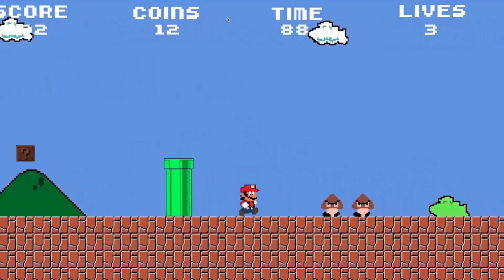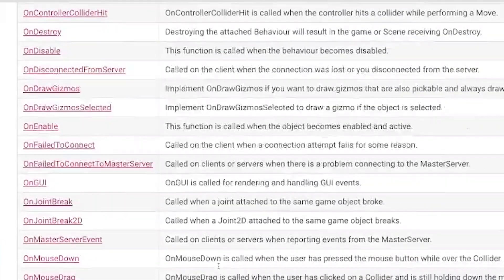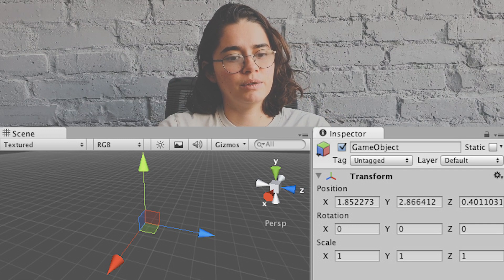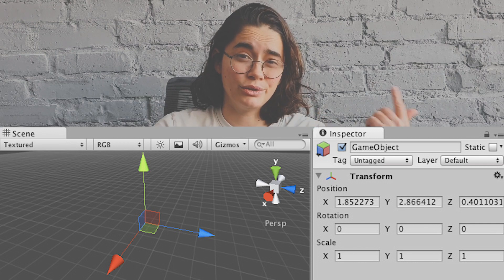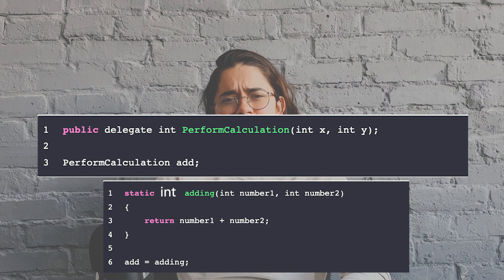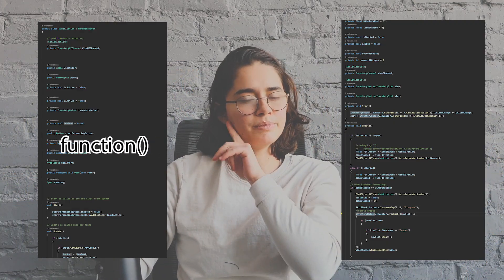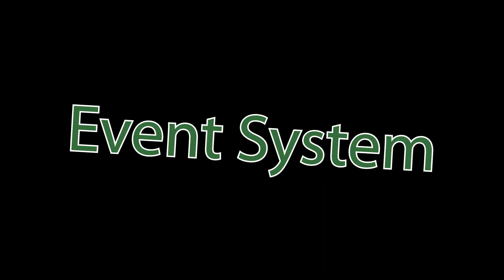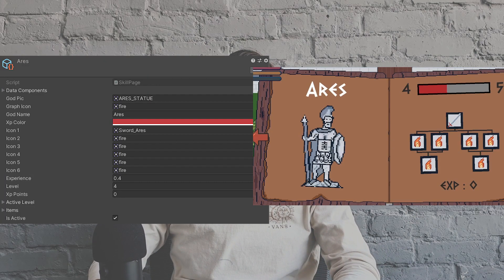6 Important Unity Concepts I learned in 6 Months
My list of important Unity concepts that I acquired over the 6 months of using Unity. In those 6 months I made my version of Mario, participated in a 1 week gamejam and have been working on my own game Hypatia. Hope you learn something from the vid!

00:00 Intro
00:15 Monobehavior
1:10 Singleton
3:10 State Machines
5:25 Delegates
6:55 Event System
8:36 Scriptable Objects
10:10 Outro